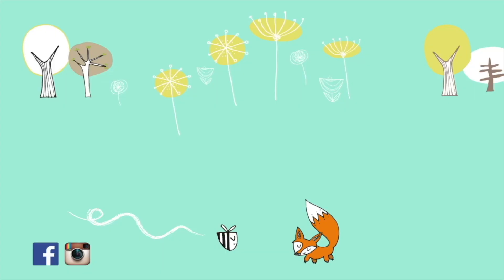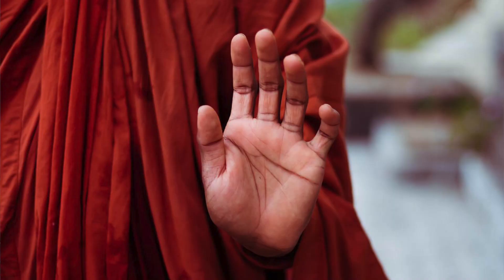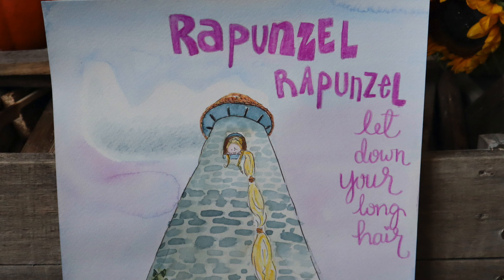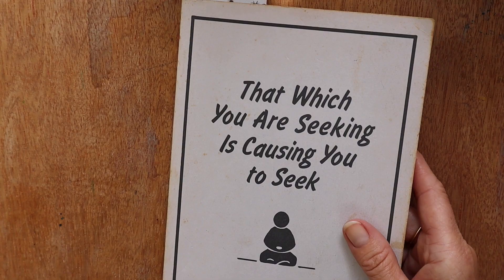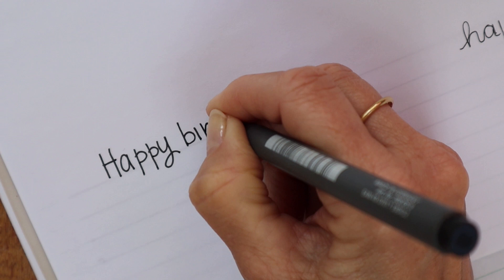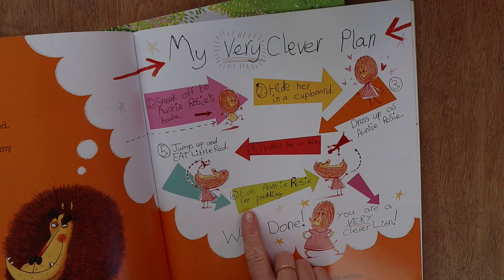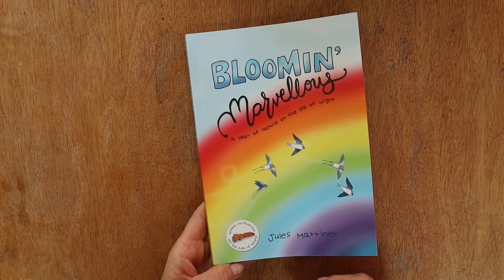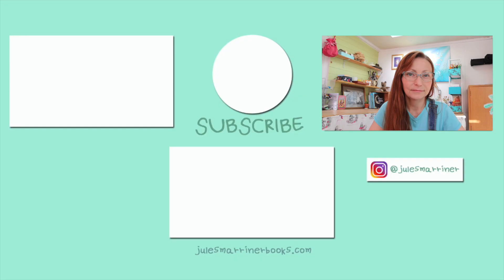CAN I HAND LETTER MY PICTURE BOOK | how to make the text on a front cover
How do you hand letter a book - can you hand letter a book front cover? Can you write a book in hand writing? and do you have to use a computer to make a book?

If you want to know if you can write a book by hand, or find hand made front cover examples, this is a good place to start.

If you are self publishing, and are making a front cover you might want to know if you can create your text by hand, or if you have to use a computer font for your book.